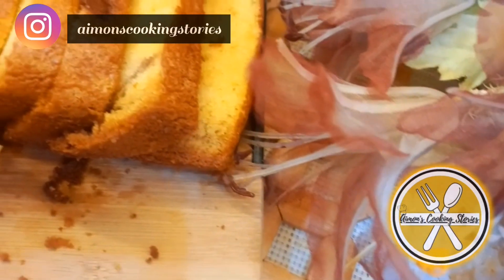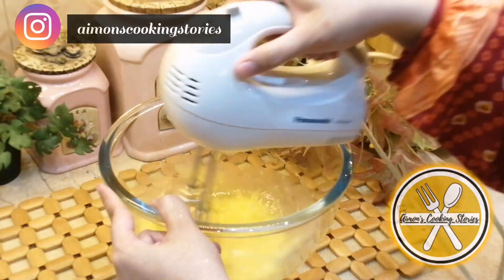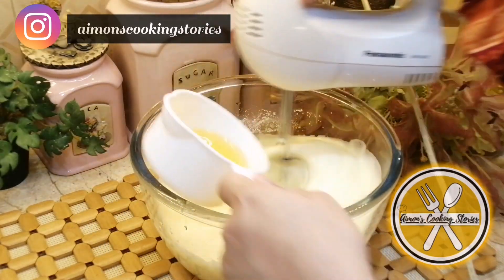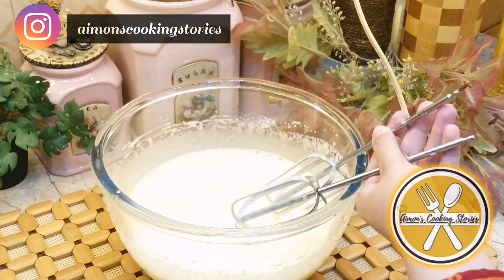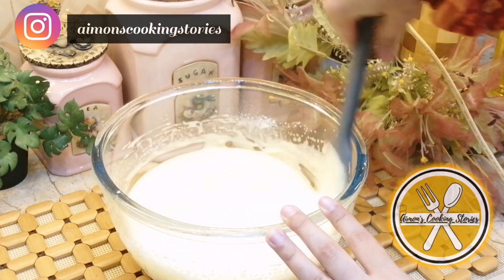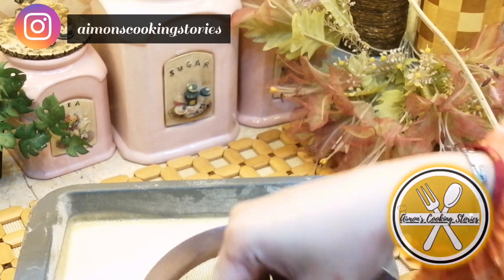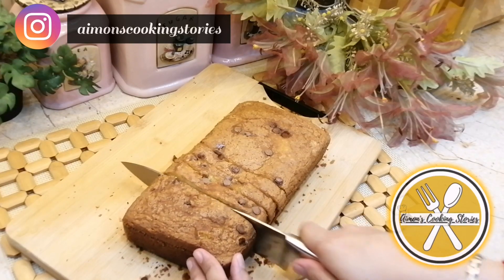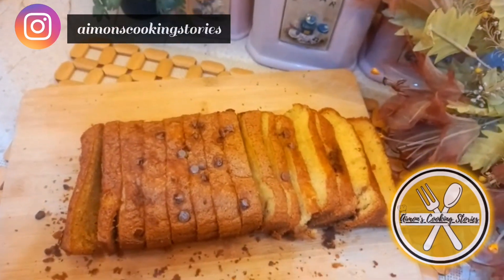Simple And Easy Plain Tea Cake | How To Make Soft And Moist Tea Cake At Home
Hello everyone.
Let's make this Simple And Easy Plain Tea Cake to make tea time more enjoyable. This basic tea cake recipe is the yummiest yet easy teatime cake recipe.
Try this homemade plain cake with this easy cake recipe and this simple cake recipe turns out just like a bakery plain cake recipe. So, do try this recipe by @AimonsCookingStories  and share your feedback in the comments section below.

Ingredients:
Eggs: 4
Sugar: 3/4th to 1 cup.
Oil: Half to 3/4th cup.
Milk: 1/4th cup.
Vanilla essence: 1 tsp.
All Purpose Flour: 1 cup.
Baking Powder: 1 tsp.
Baking Soda: half tsp.

Choco Chips for topping.